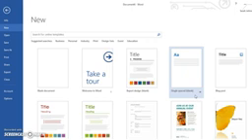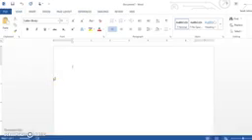Tutorial for How to Make a Reference Page in Word 2013